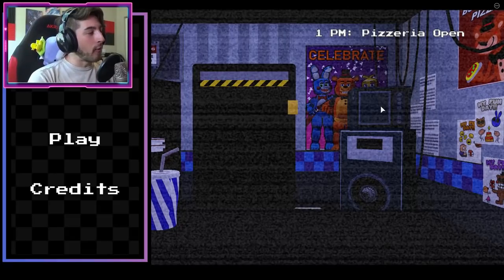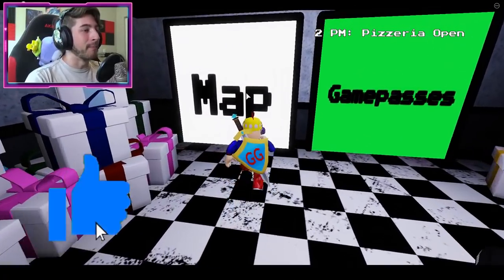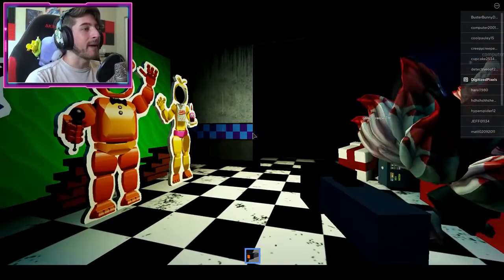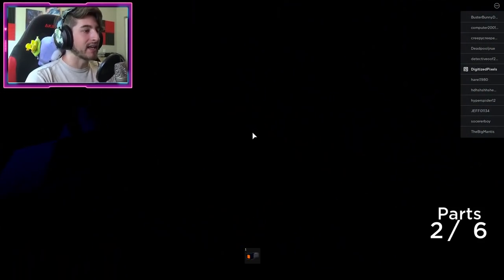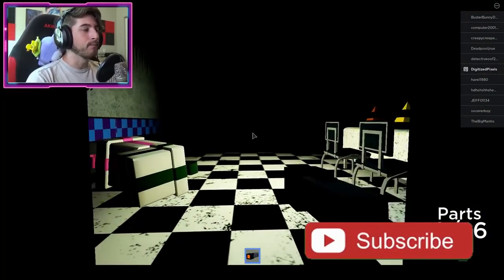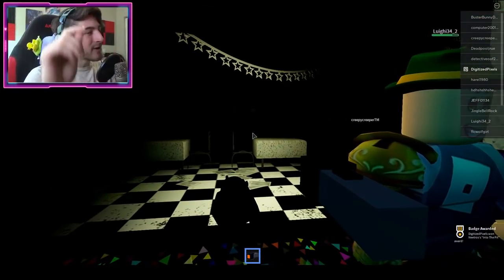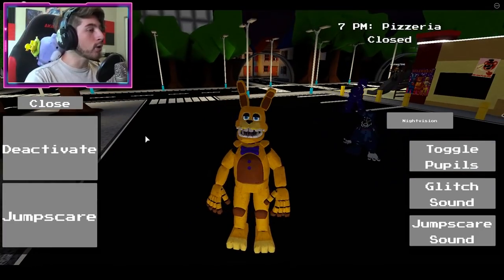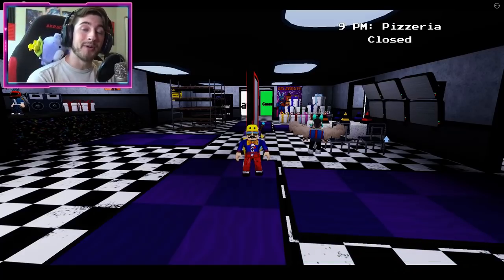How To Get INTO THE PIT Badge in Roblox FNaF 2 Fazbears Restabilized